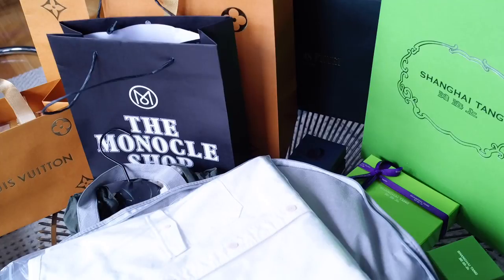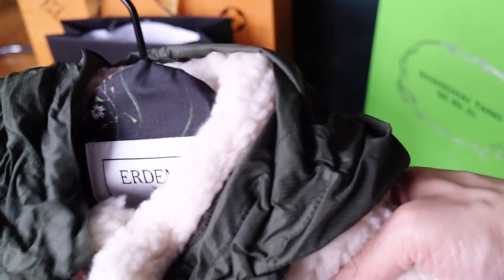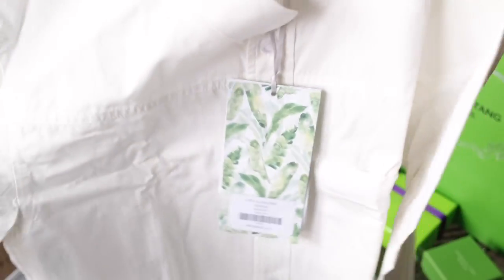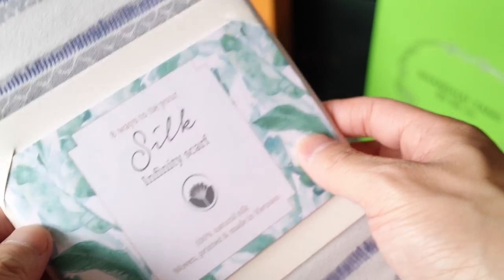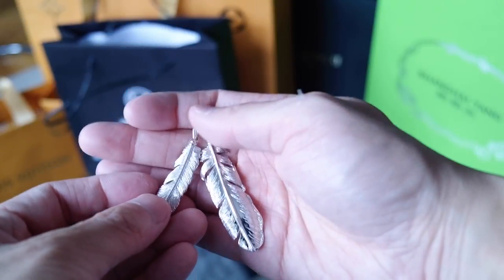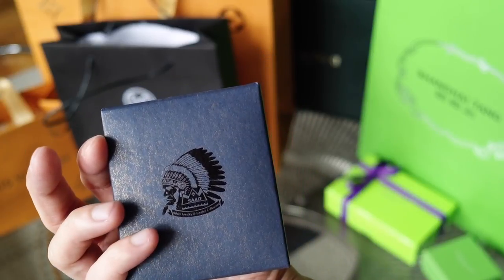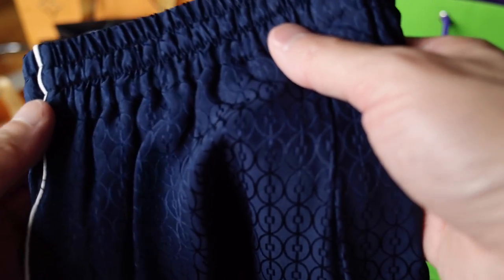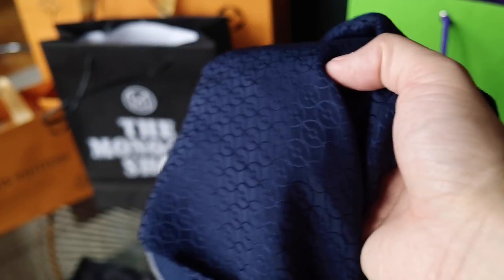Asia Semi/Luxury Haul FW 2017, pt.1: Louis Vuitton, Erdem x H&M, Shanghai Tang, etc.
Unboxing and reveal of most of the (semi-lux to luxury) items I got from my trip to Asia in November 2017 (GZ, HK, SG and VN).

The Audemars Piguet watch will be revealed in part two; this video got too long and the lighting didn't cooperate by the time I got to the last item

More details about each of the items/shops featured in this video will be posted later.